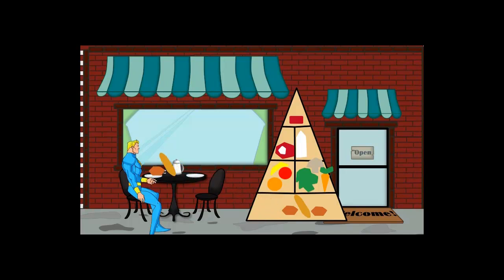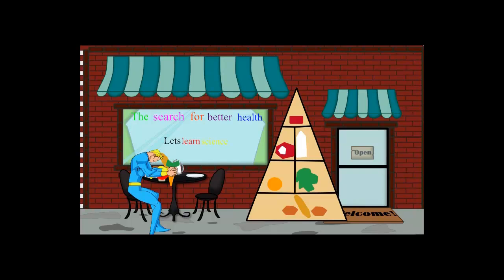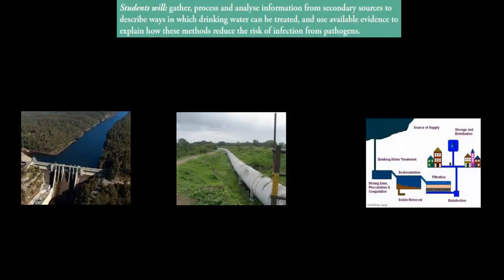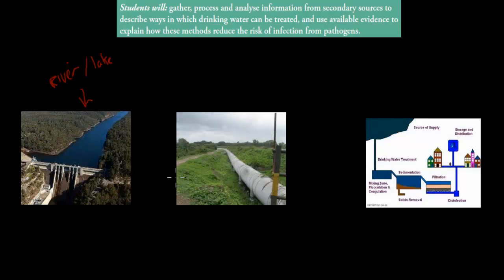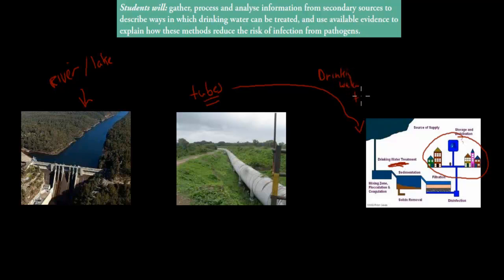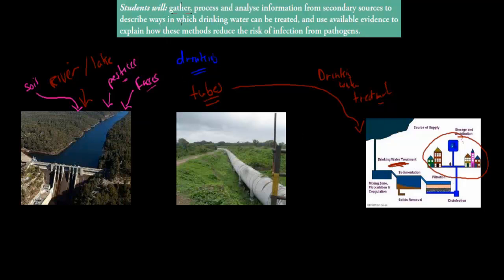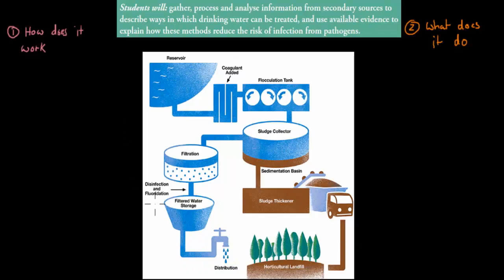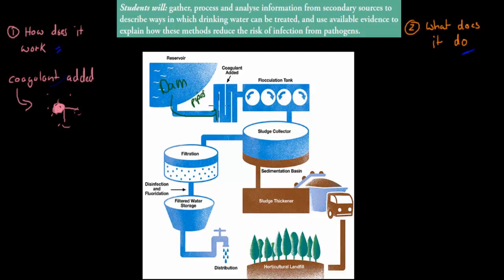SB.2.5. Water treatment plant (HSC biology)